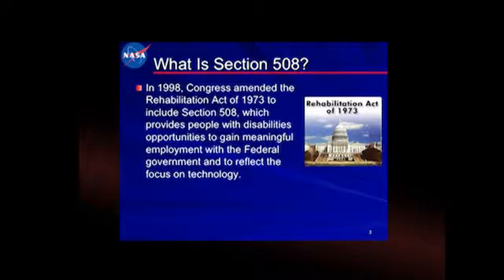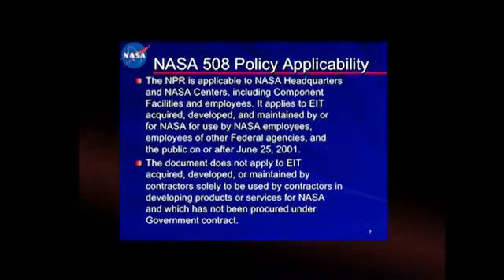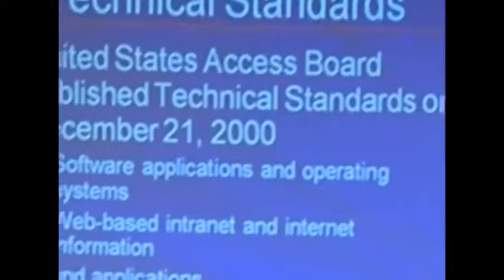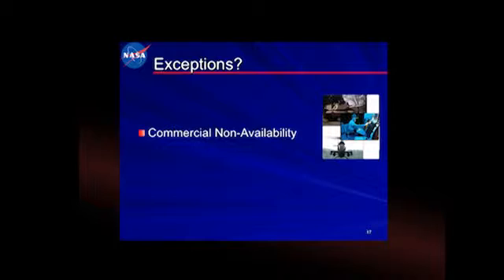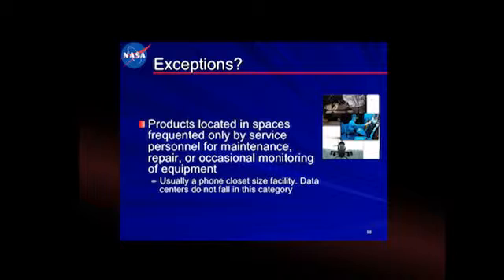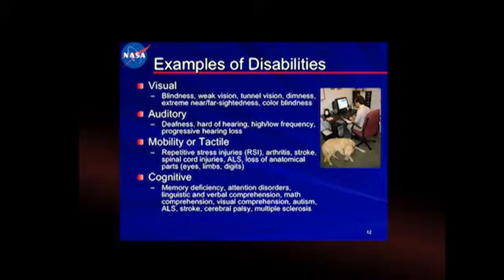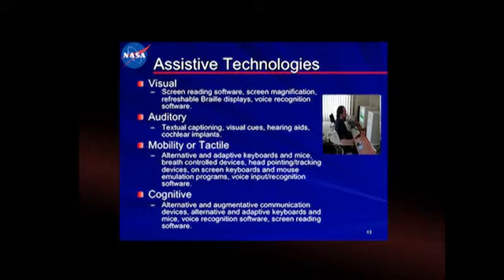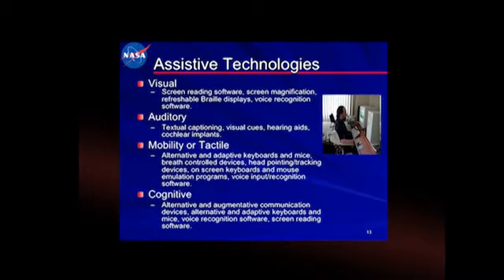Section 508 Awareness Part 1 of 3: What is # Section 508?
Your @ challenge, should you choose to accept it, is to become the next
scientist, engineer or mathematician who will help us understand more
about our place in the universe. NASA Now Minutes are excerpts from a
weekly current events program available for classroom use at the NASA
Explorer Schools Virtual Campus located at: âºÂ